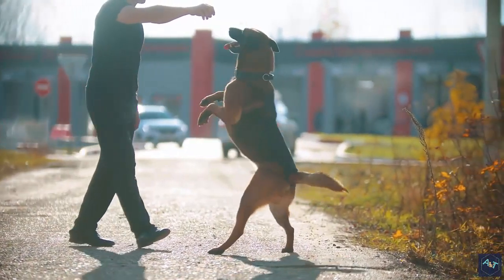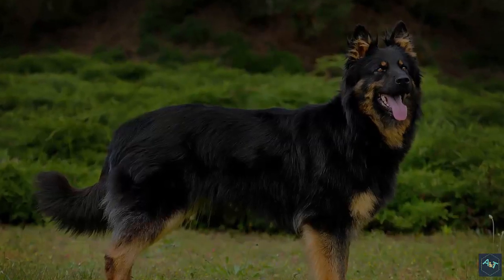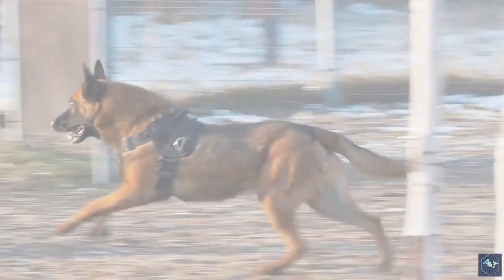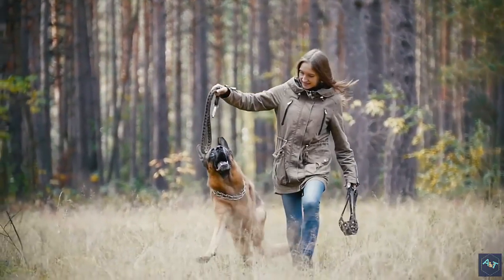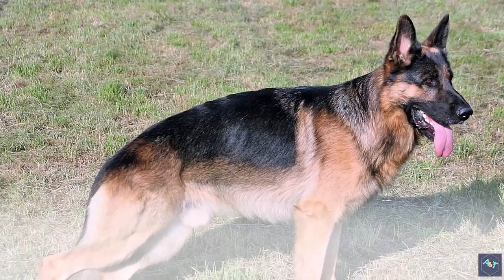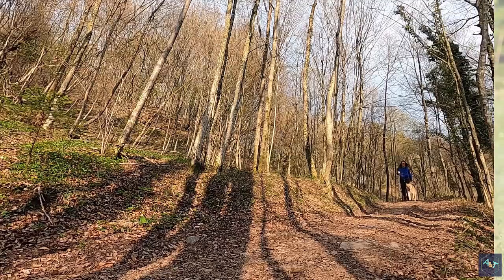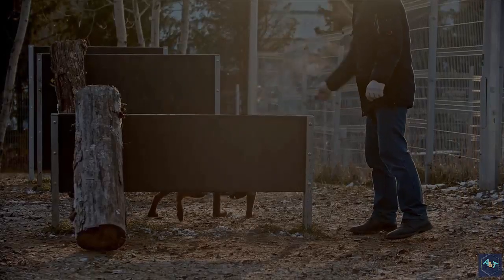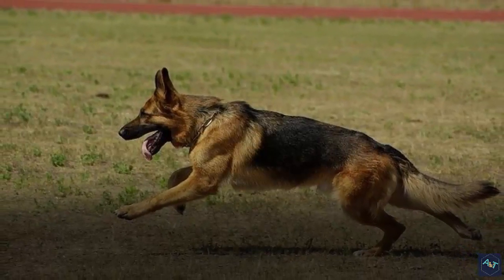German Shepherd Vs King Shepherd || Breed Info and Comparison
Many People are familiar with the well-known German shepherd dog breed. The breed’s striking tan and black coat, sharp ears, long nose, and protective, but friendly personality have long made it good choice for many families.
However, people searching for the perfect dog companion may be less familiar with king shepherd. These dogs look quite similar to the German shepherd but have been crossed with Alaskan Malamutes and Great Pyrenees dogs in order to create a specific different breed.

This video has no negative impact on the original work (It would actually be positive for them). I only used some of picture and piece of videos to get the point across where necessary.
As Animal tube does not own the rights of these picture and video clips.

Credit: All pictures and video clips taken from Pixabay.com